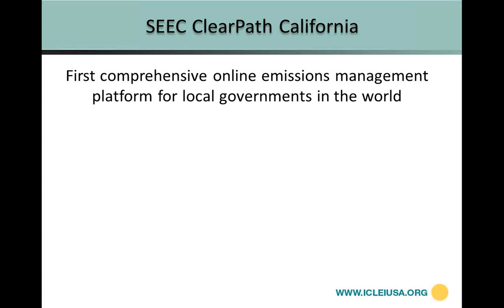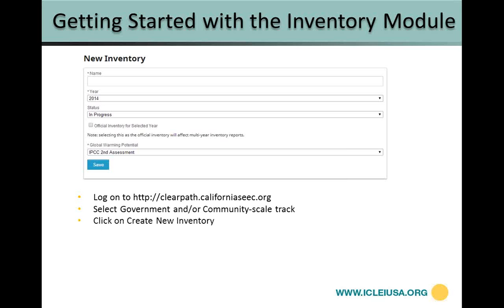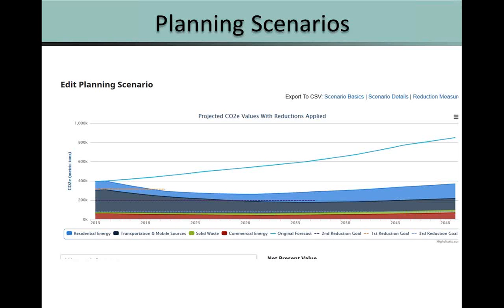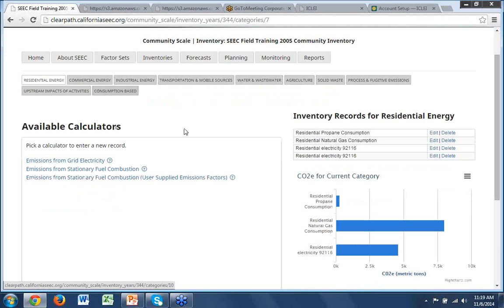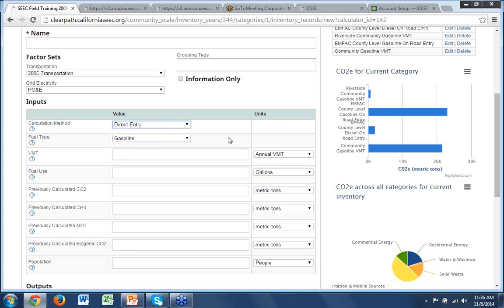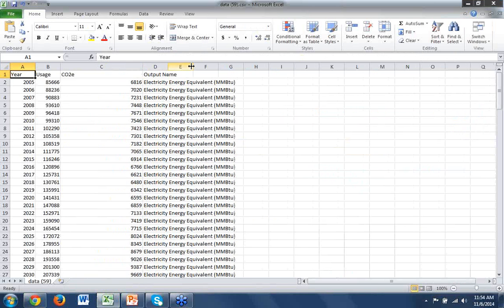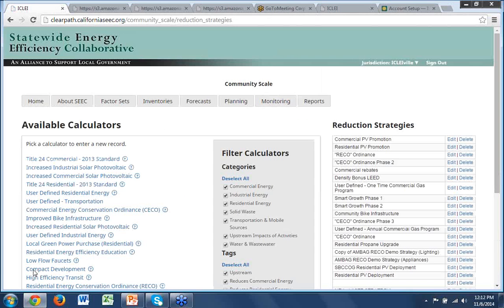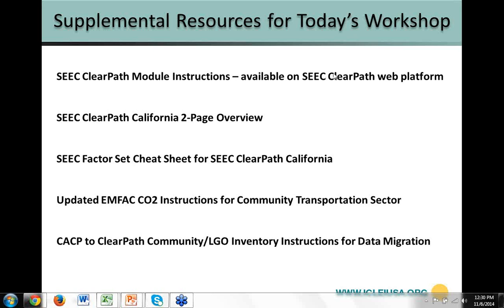CivicSpark Training #2 - Introduction to SEEC ClearPath California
J.R. Killigrew, Senior Program Officer and National Membership Coordinator ICLEI USA